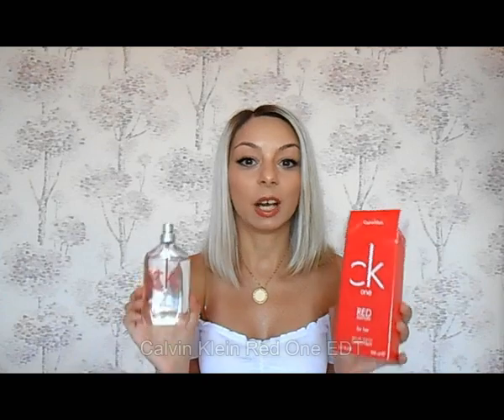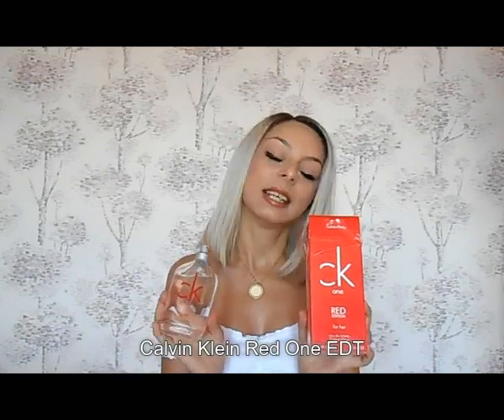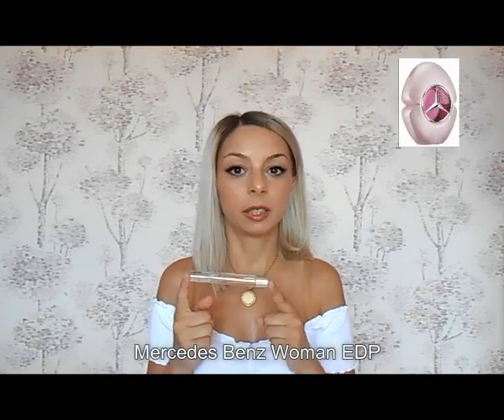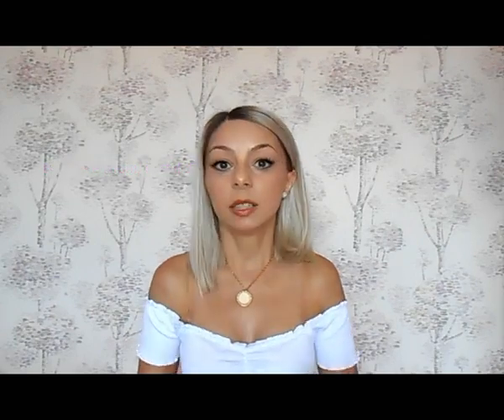Summer Perfume Talk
Summer Perfume Talk 2019
All the fragrances were bought by me, the opinions are my own as well.
Let's be friends on Instagram:
I'd appreciate if you could support me trough my PayPal account as well:
Em,
XOXO! ♥